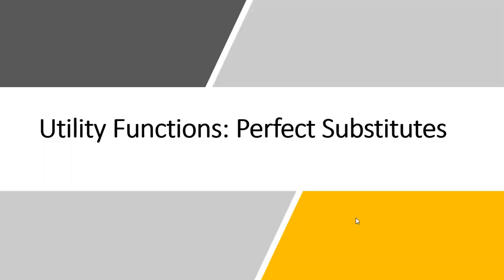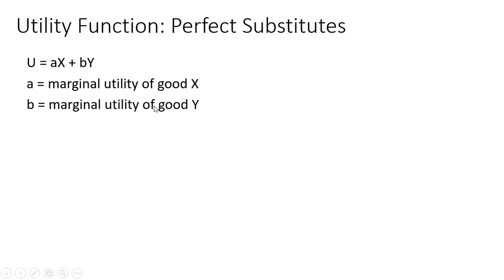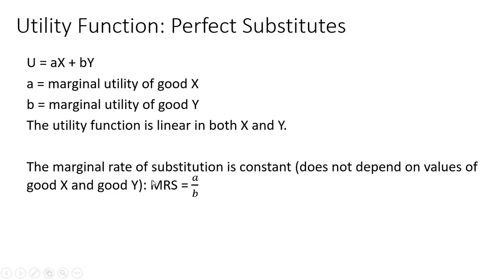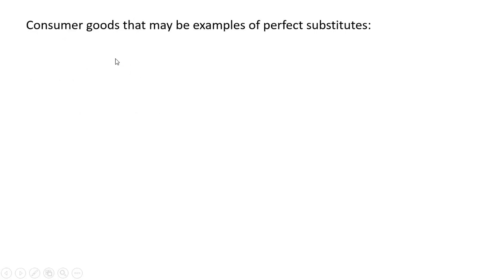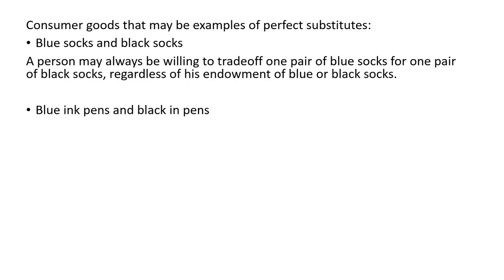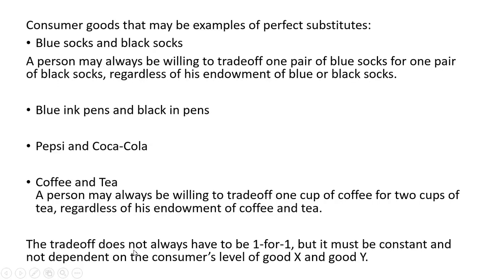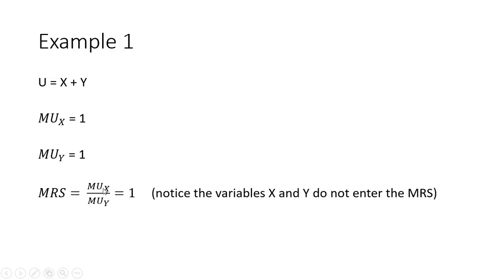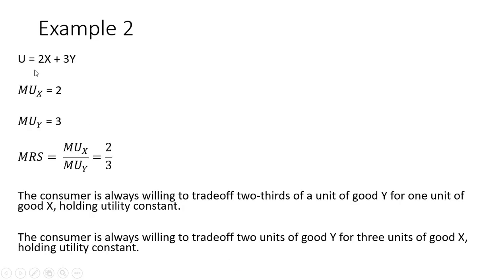Utility Functions: Perfect Substitutes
A discussion of utility functions of the form U = aX + bY.